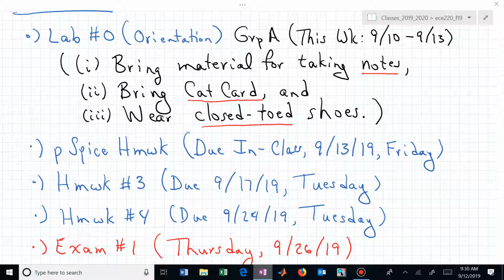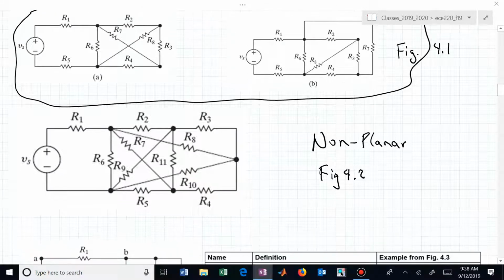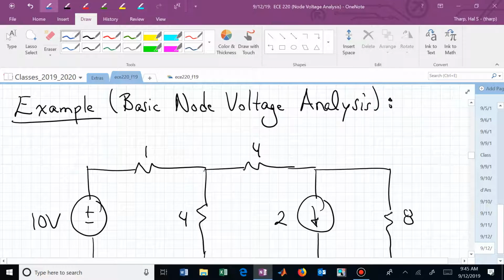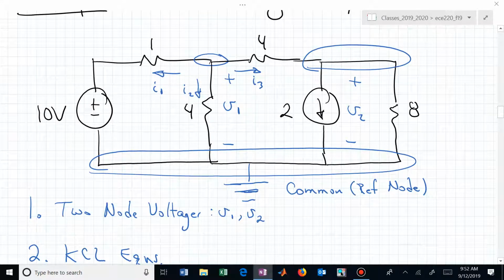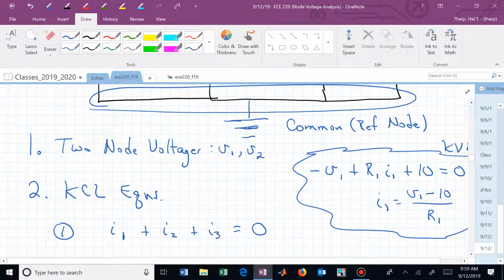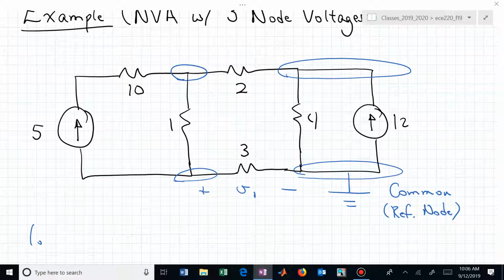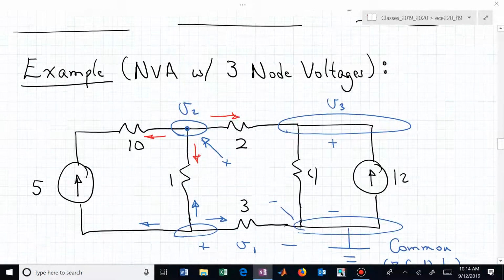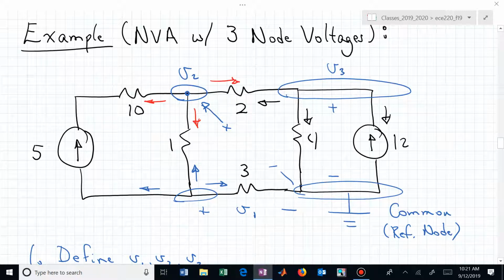ece220_09_12_2019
Video 4.1: Node Voltage Analysis (1. Beginnings).